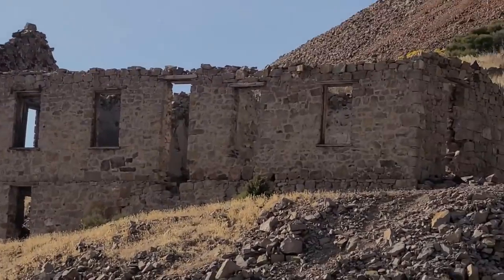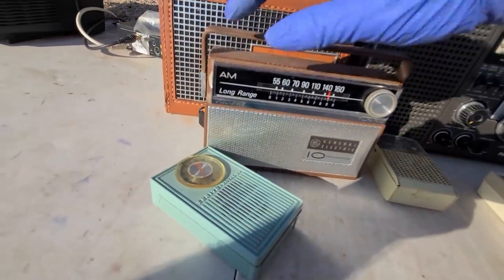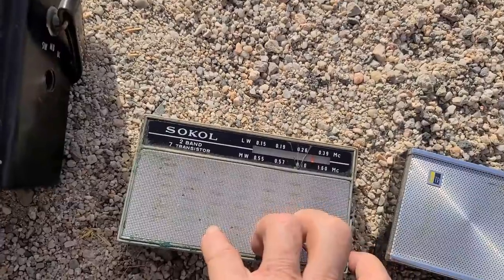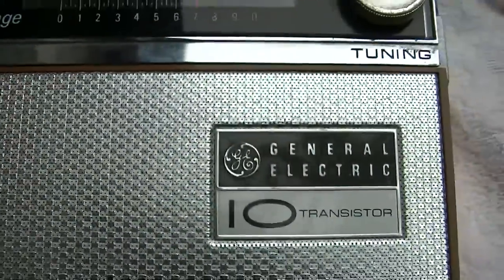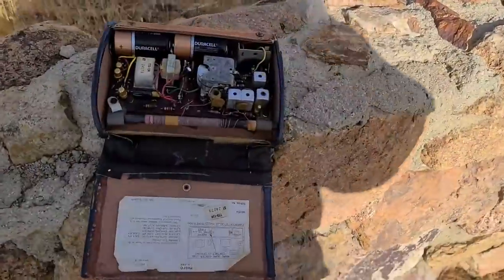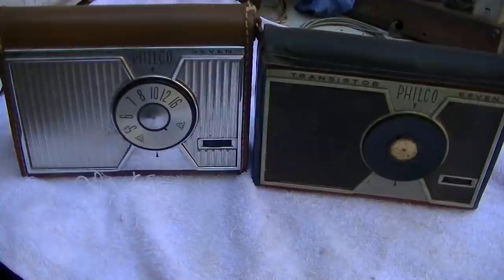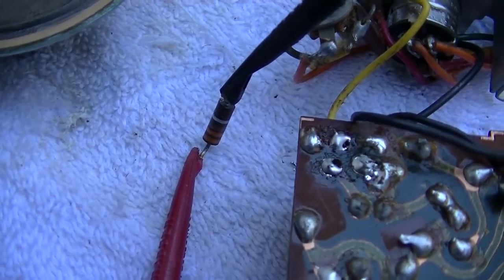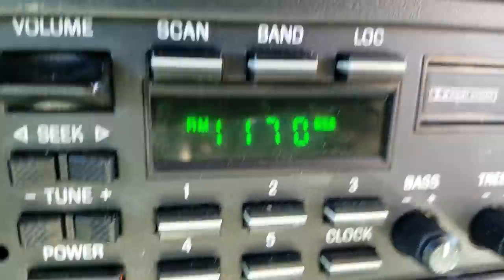Transistor Radio Sensitivity Performance Test Fringe Low Signal Locations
testing vintage am radios in the field